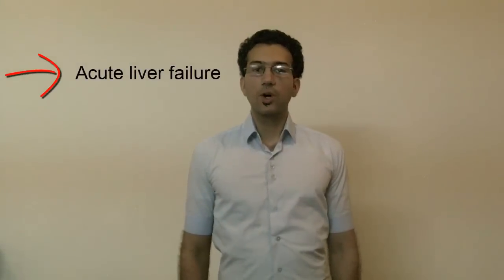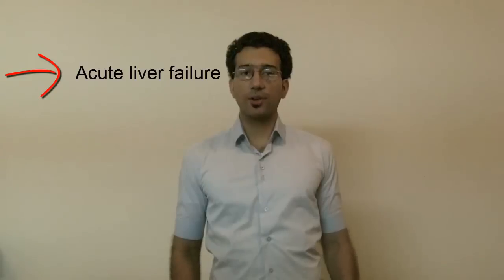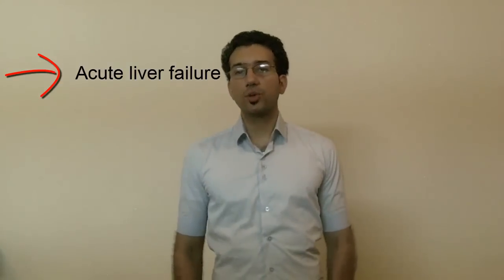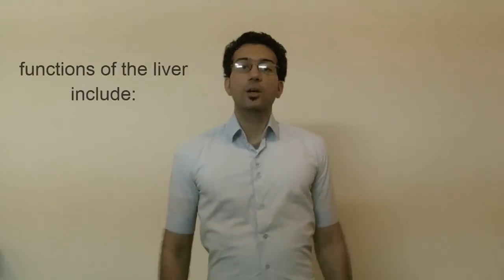acute liver failure